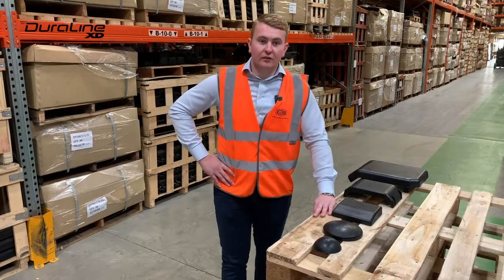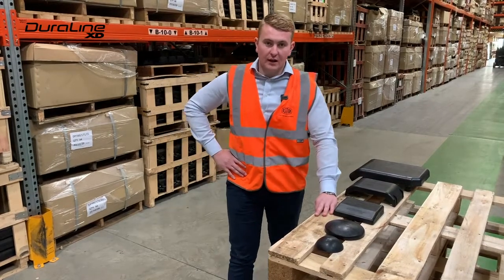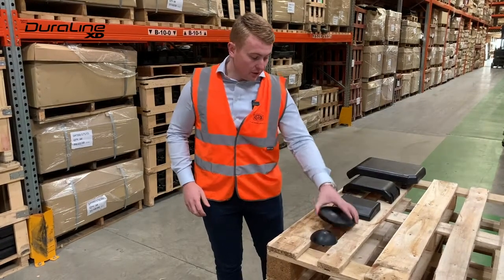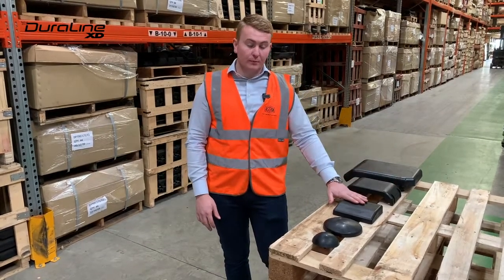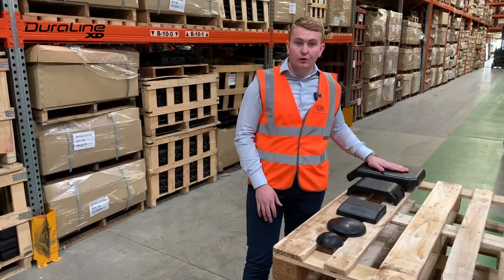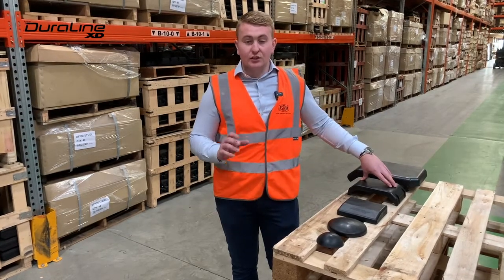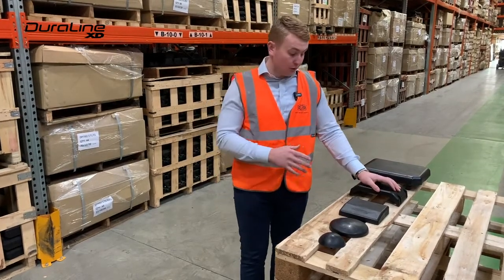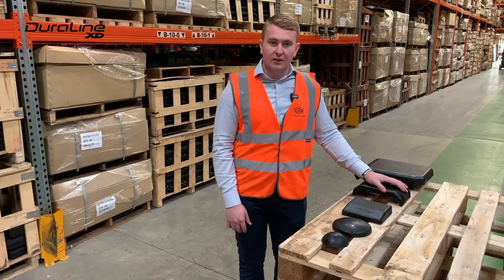Astrak’s Duraline XD rubber stabiliser pads for Brokk® robotic demolition machinery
Greg Paterson, our OEM sales director gives a short overview of our brand new range of rubber stabiliser pads from our Duraline XD range.

Astrak’s Duraline XD rubber stabiliser pads for Brokk® robotic demolition machinery have been designed and produced with extreme durability, tough duty cycles and ease of fitting in mind.

Available in all styles/sizes to fit the current Brokk® line-up, from the 60S through to the 800S. The Duraline XD range is produced within Astrak’s specialist manufacturing facilities from top premium quality abrasion-resistant rubber using state-of-the-art equipment and next-generation quality control processes.